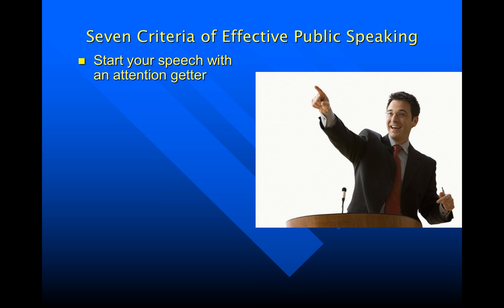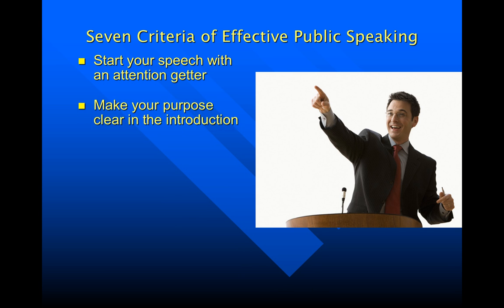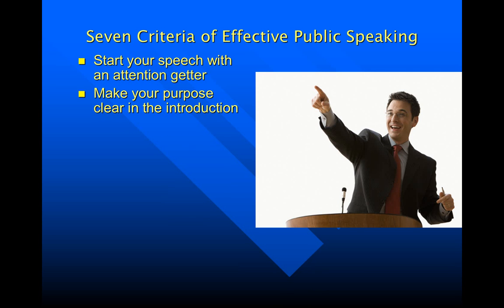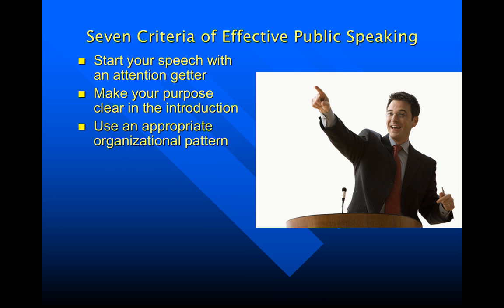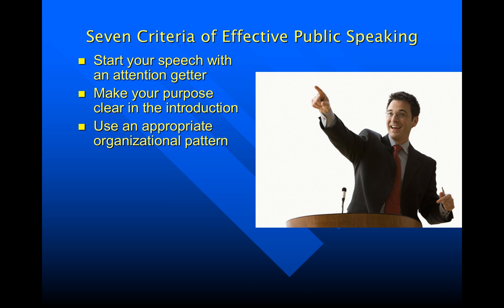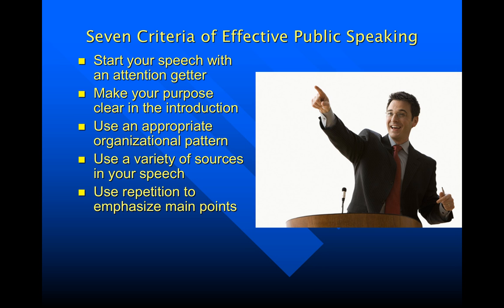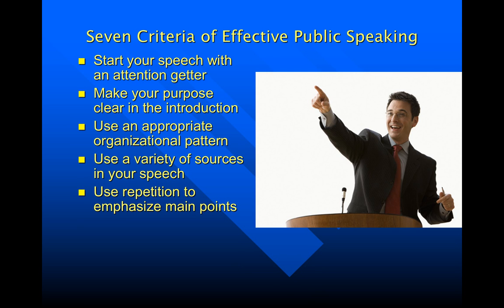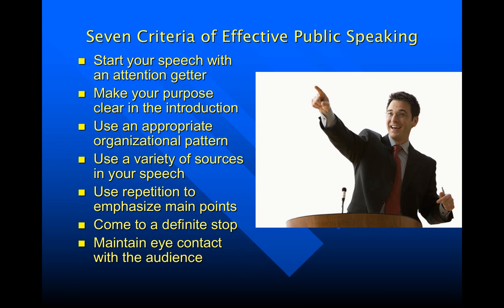The Seven Criteria of Effective Public Speaking